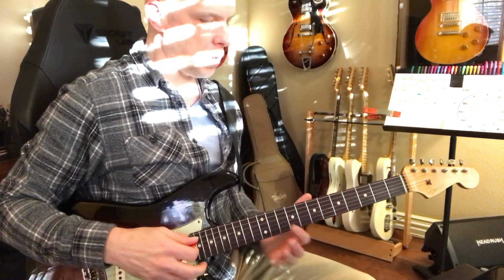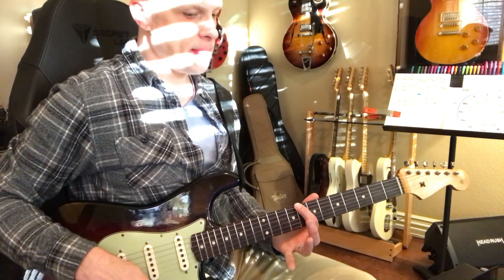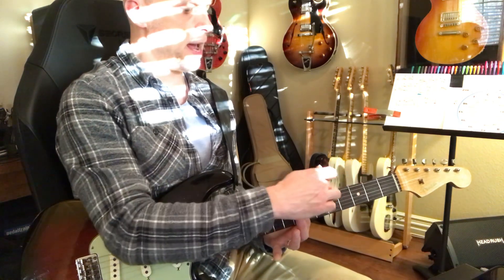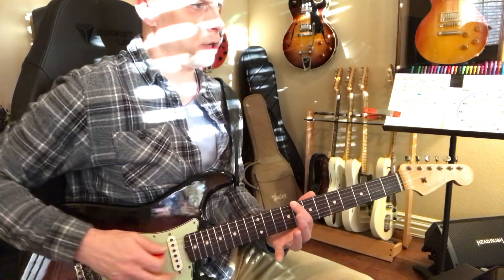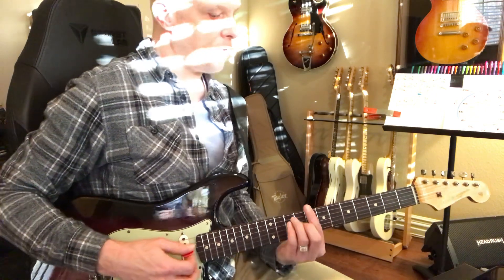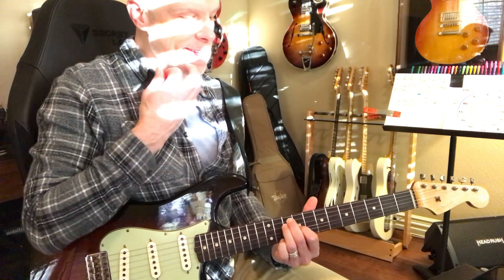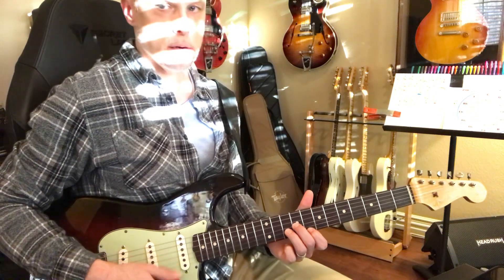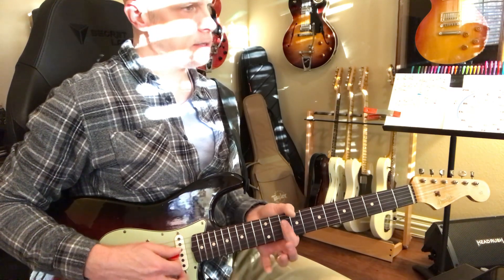How He Loves - (12/1)